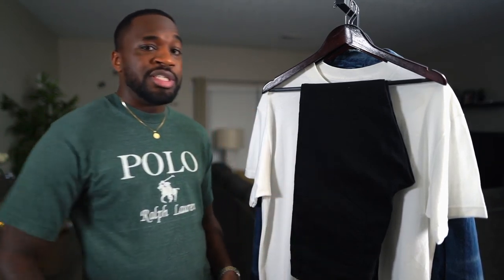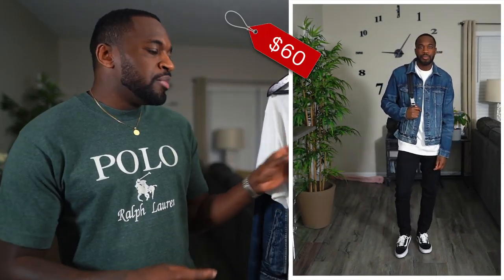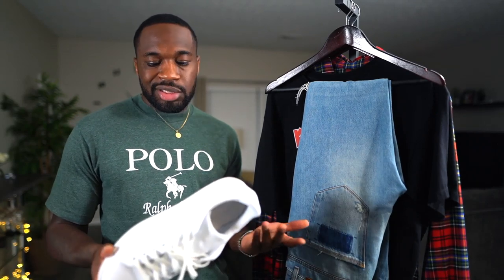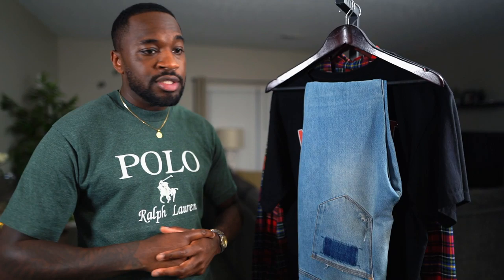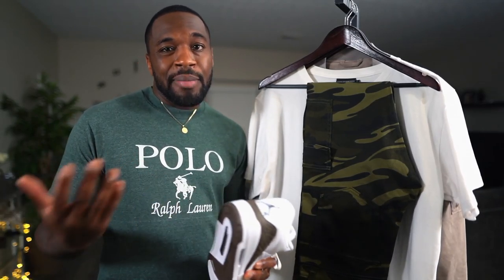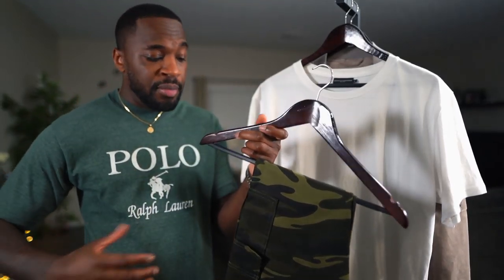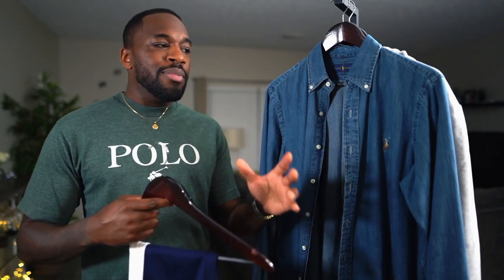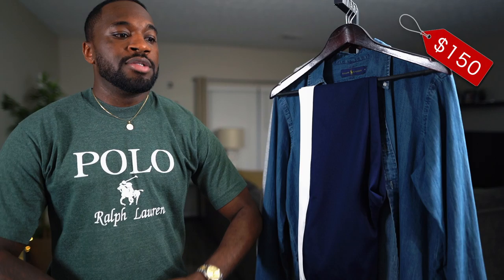AFFORDABLE BACK TO SCHOOL OUTFIT IDEAS & INSPIRATION | TEEN FASHION | I AM RIO P.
⇾ Camo Pants (couldn’t find anything cheaper and well fitting, sorry.)

FILMING EQUIPMENT:
⇾ Primary Camera
⇾ Secondary Camera - this video
⇾ Vlog Camera
⇾ Shotgun Microphone - this video
⇾ Voice-over Microphone - this video
⇾ Main Lens - this video
⇾ Versital Lens
⇾ Sometimes Lens
⇾ Lens Adapter - this video
⇾ Lighting - this video

SEWING EQUIPMENT:
⇾ My Sewing Machine
⇾ Great Affordable Machine
⇾ Basic Thread
⇾ Jean Thread
⇾ Fabric Scissors
⇾ Seam Ripper
⇾ Tailor’s Chalk

MAILING ADDRESS:
Rio P.

📩 please email before sending.